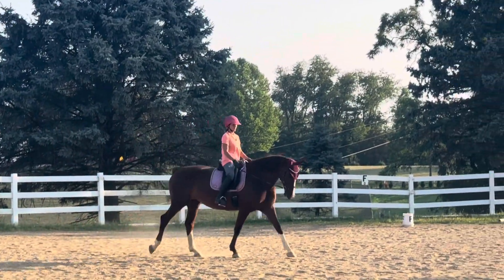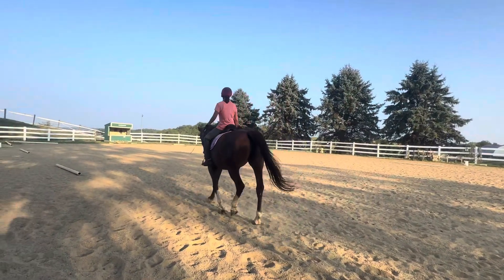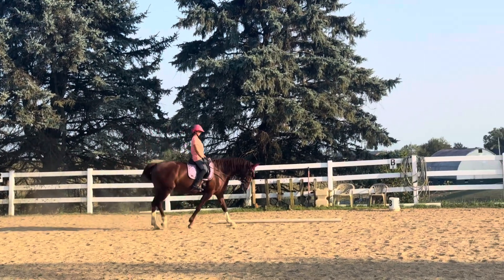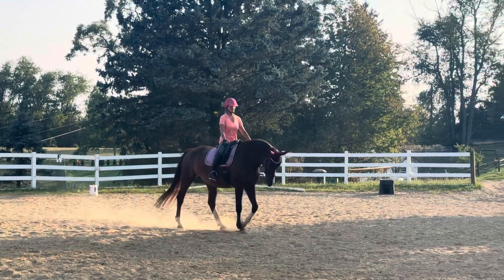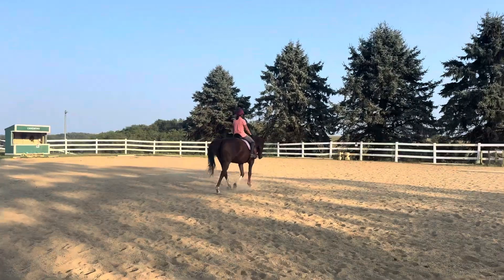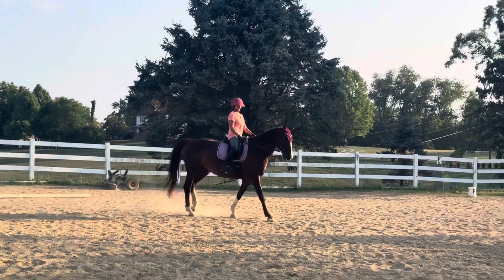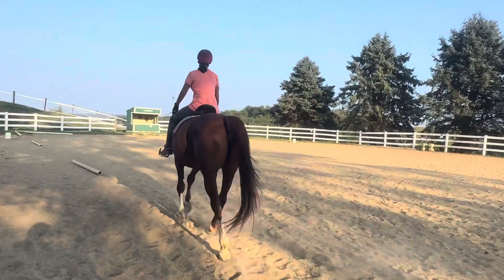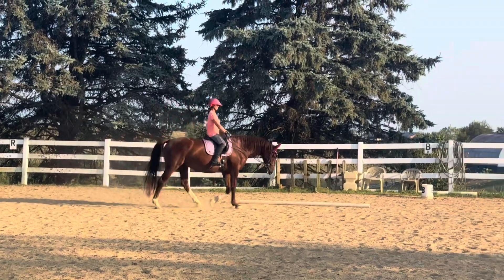Free walk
if the horse is  backing off of the bit and is  light in the contact flexing at the poll, we open our fingers and then the horse will start to stretch down. This is how we train the free walk.